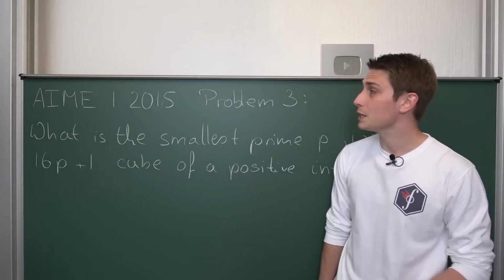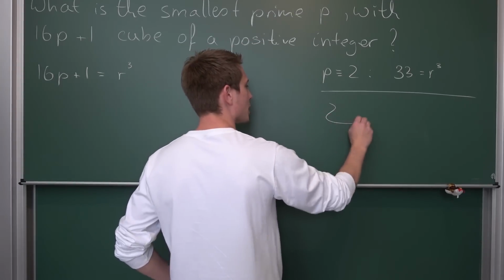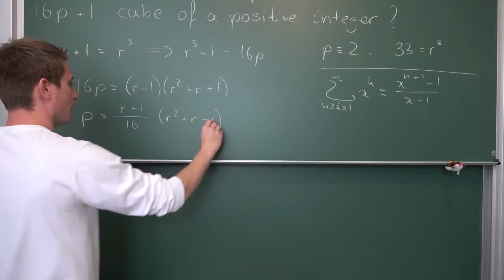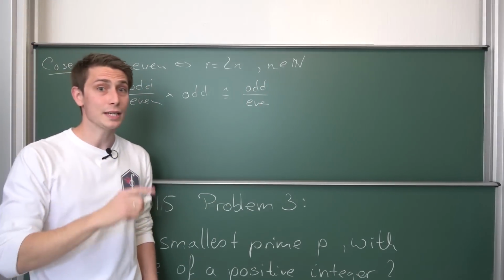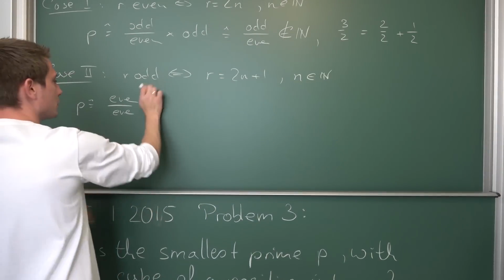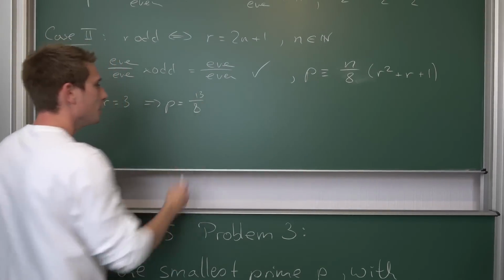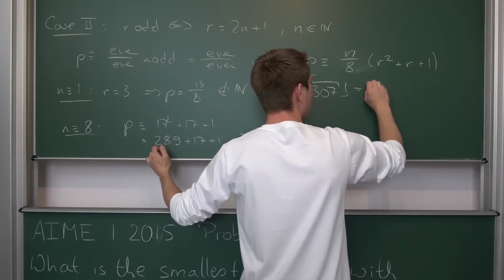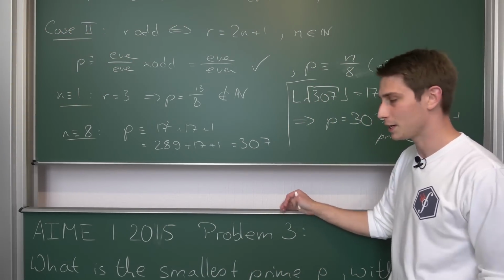AIME 1 2015 Problem 3 - A Prime Example of a Perfect Cube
Today we take a look at question 3 of the 2015 American Invitational Mathematics Examination. It asks for the smallest prime p with 16p+1 being a perfect cube, meaning k^3 . Enjoy this spicy little competitive maths problem involving geomettric progressions and factorizations =)

Wanna send me some stuff? lel:

06731 Bitterfeld-Wolfen
Saxony-Anhalt
Germany